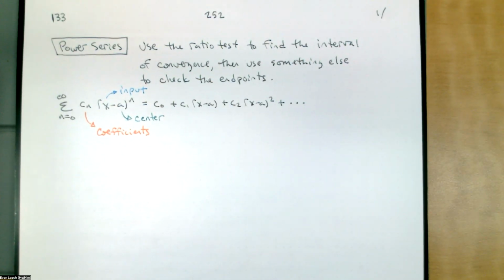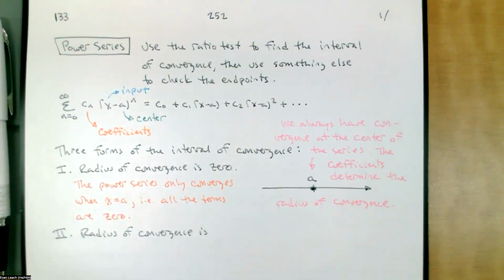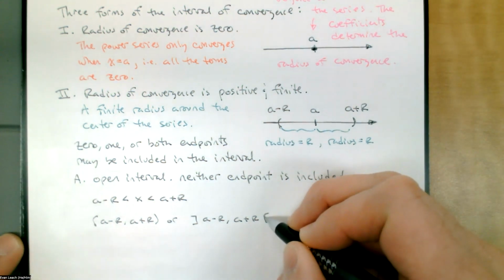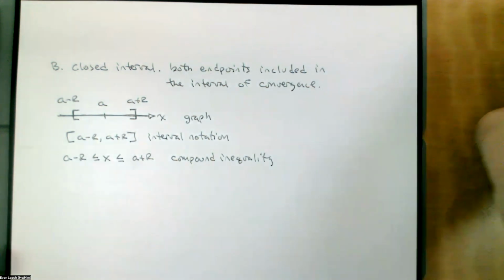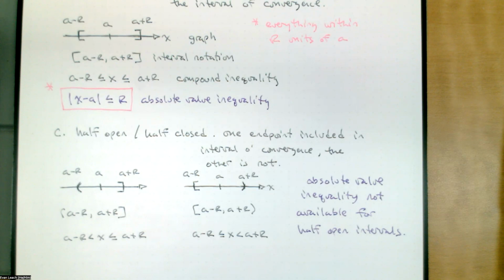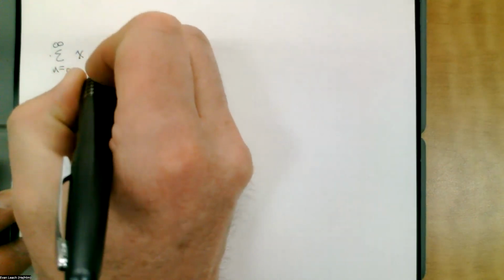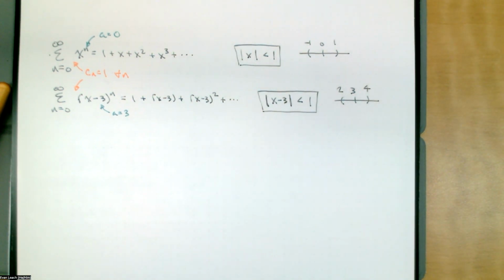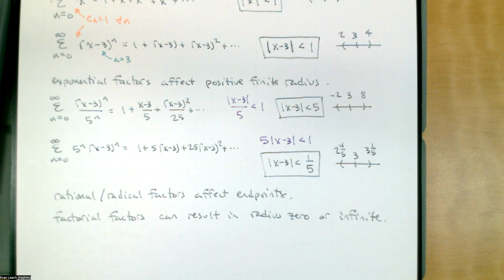252.133.1 More Interval of Convergence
In this video, we avoid using the ratio test to find the interval of convergence of a power series.